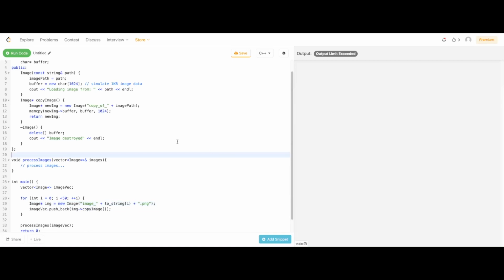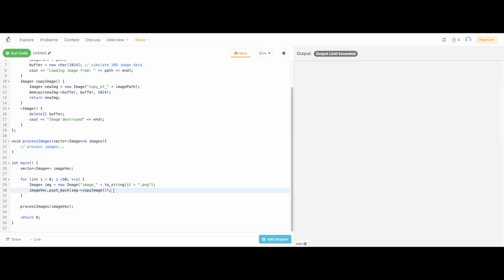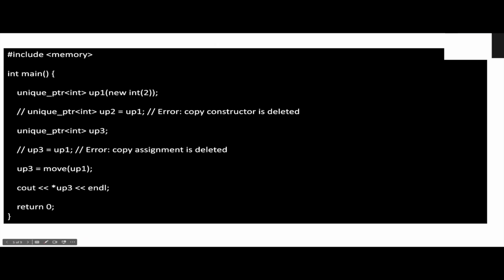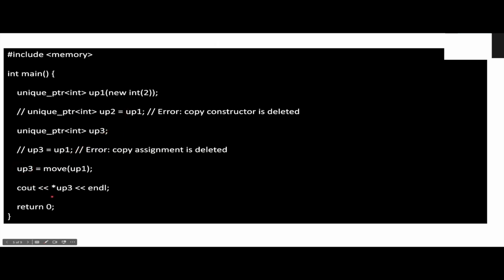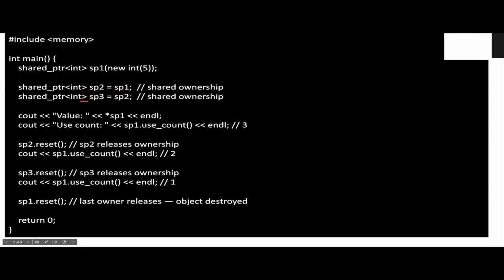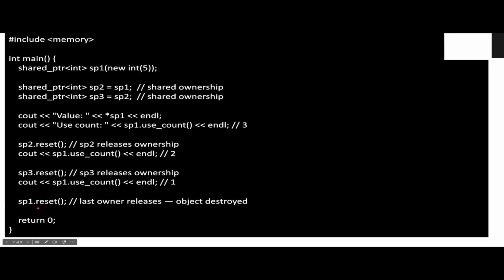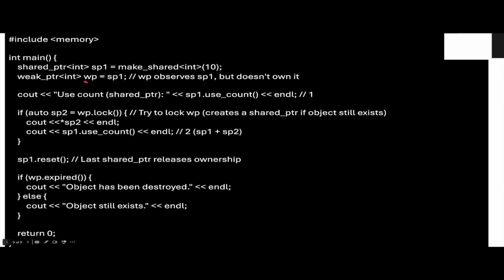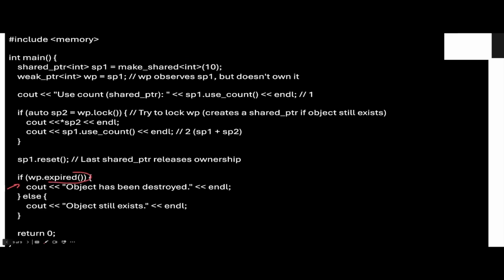Smart Pointers C++